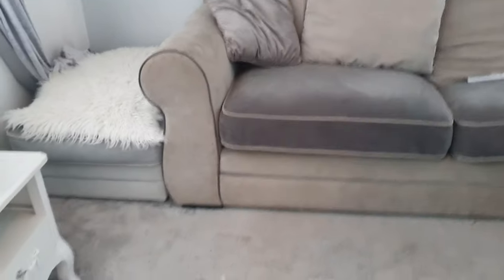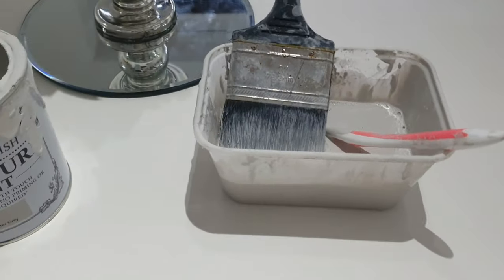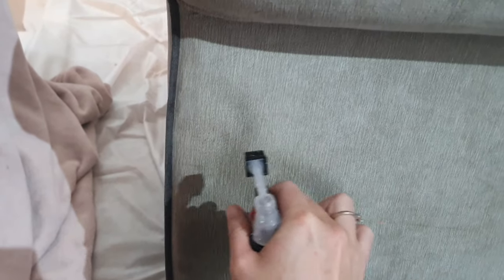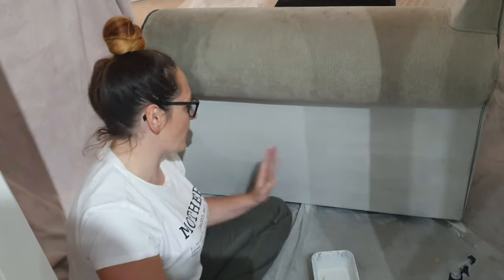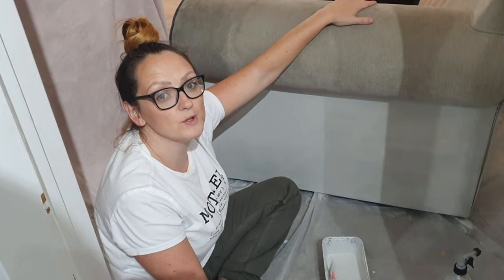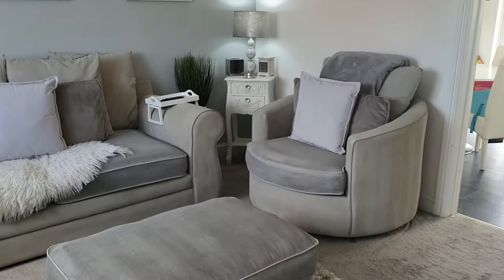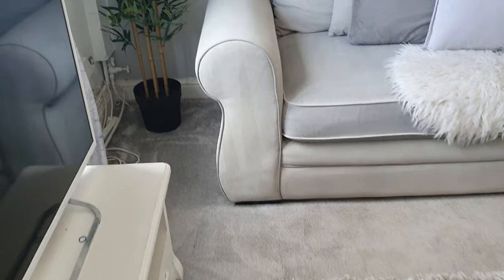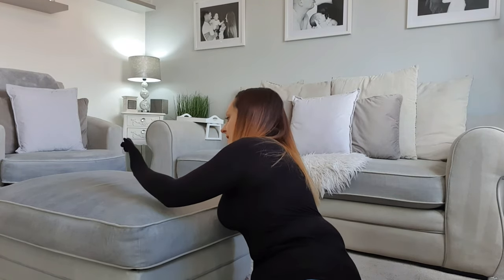How to paint your fabric sofa using rust-oleum chalk paint step by step finishing update and tips ♡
This video will step by step show you how to chalk paint your upholstery fabric sofa or couch to Transform your old sofa with rust-oleum chalk paint into a new, desirable sofa.♡

Mixing the paint with water, turns the paint into a dye, and you are essentially not painting but dying your sofa. 😁 what do you think of the finishing result of the painted sofa? Good hey!🥰

Transform your sofas too by following my tutorial demo, and save your self some serious money!💗